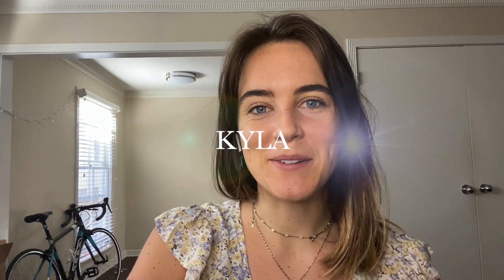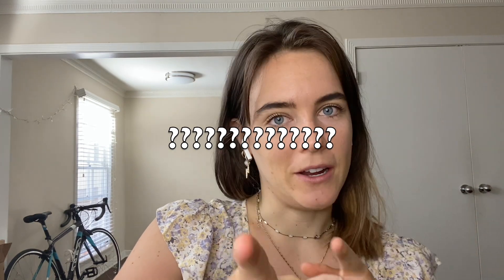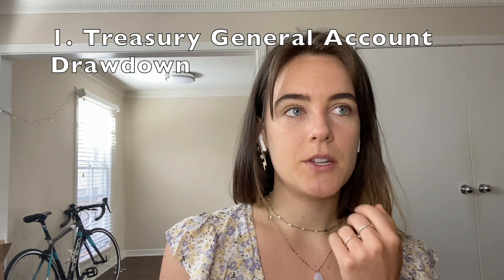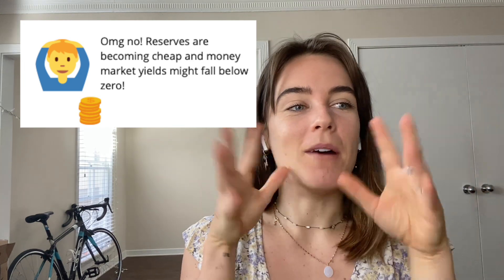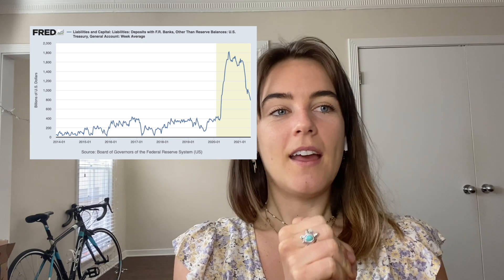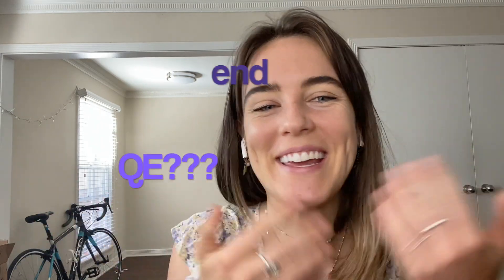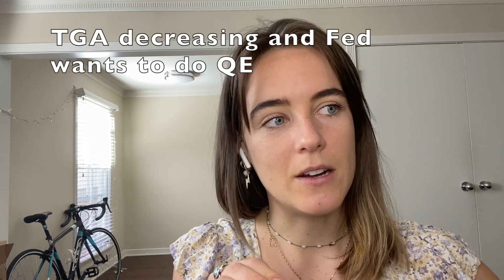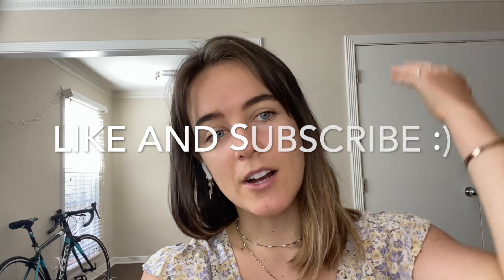What is the Reverse Repo Market?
Basically, the TGA wants to pay down, the Fed wants to keep on doing $120bn of QE per month, and definitely keep rates from going negative. RRP is a tool to do that. They are going to keep using it as a drain for reserves because MMFs have to park this cash somewhere. This is not an inherently bad thing- but it does mean that there is a lot of money in the system. Worse case scenario is that “rates go negative and funds close to new investors” - but the Fed will raise rates before then. There is a risk of too much “liquidity”, which the Fed needs to be cautious about.

00:00​​​​ - Intro
00:21 - RRP
01:55 - Defining Reserves and Rates
02:48 - How do Reserves Happen?
01:55 - Market in a Nutshell
04:25 - What is QE?
05:59 - What does QE do?
07:16 - Liquidity??!
08:06 - Will RRP get bigger?
09:26 - Fed doesn't care
09:56 - Is RRP working?
10:26 - Brief Summary
11:22 - The Financial System is a Brita Filter
11:51 - DISCLAIMER
12:17 - Final Thoughts

Music
Music by Pick Patek - My Mind Is A Barrel (feat. Raindrop Relly & Charles Hussle)